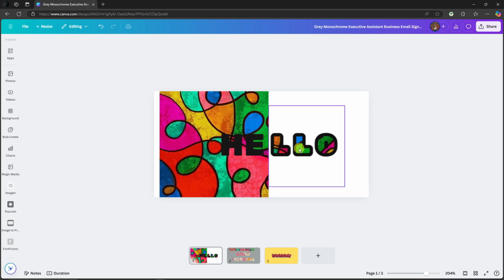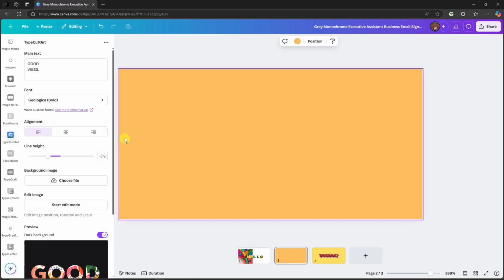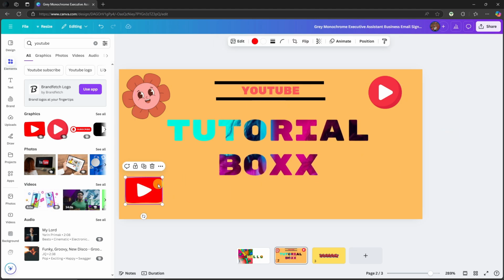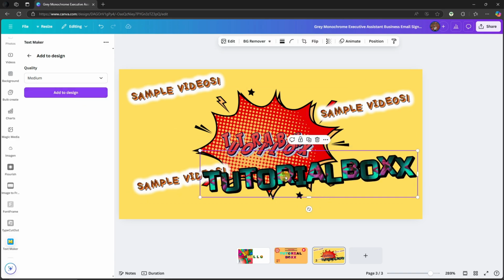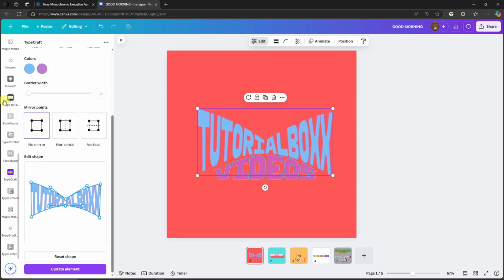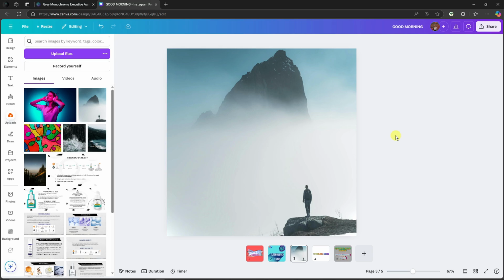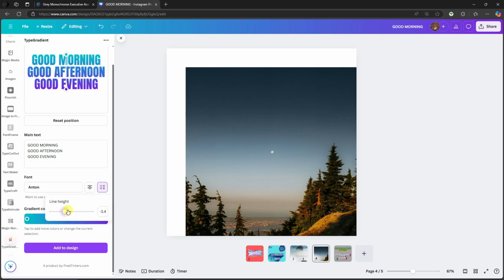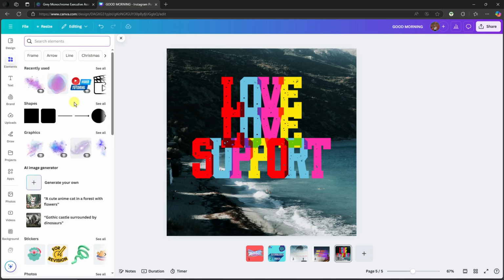Canva Text Apps You Need To Know - Canva Text Design Tutorial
Learn how to elevate your text designs with this complete Canva tutorial. In this video, we showcase the must-know Canva text apps and features that will transform your creative projects. From text effects to typography tricks, we’ll guide you step-by-step through powerful Canva design tips to help you achieve professional-quality results.

Whether you're a beginner or a seasoned Canva Pro user, this tutorial covers everything from adding stylish text effects in Canva to mastering Canva typography for stunning designs. We’ll explore essential Canva tricks and tips, making it easier to create logos, artwork, and graphics that stand out.

Discover how to use Canva text design tools effectively, enhance your workflow, and add unique Canva typography effects to your projects. Perfect for anyone interested in graphic design, this video ensures you’ll learn how to make the most of Canva’s versatile tools and create eye-catching visuals.